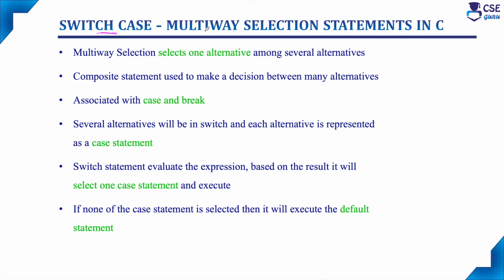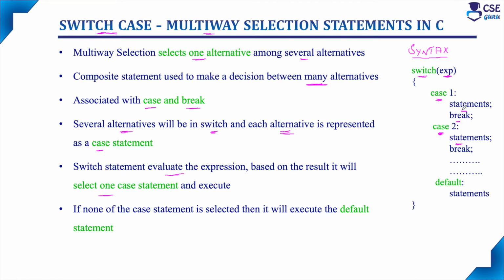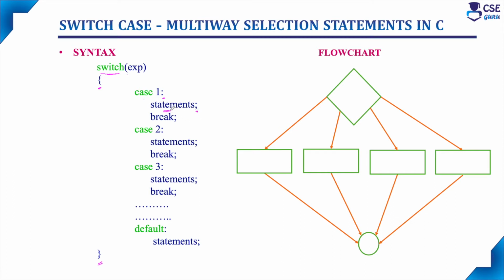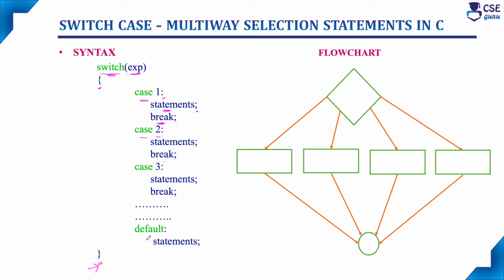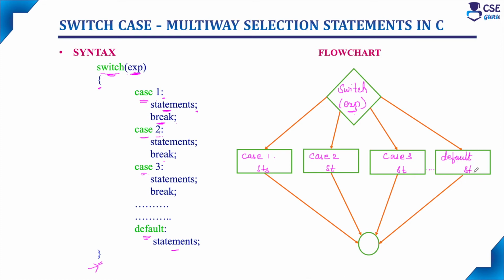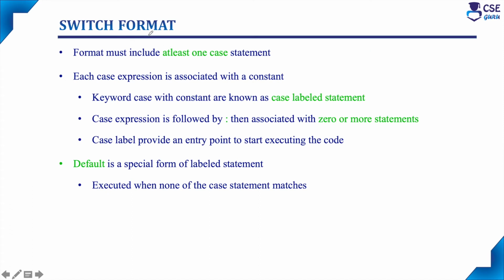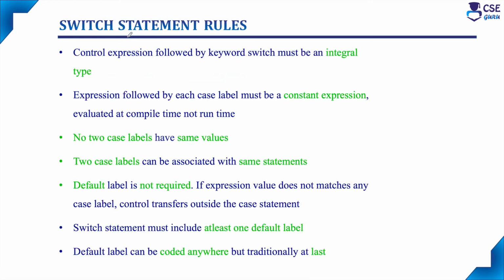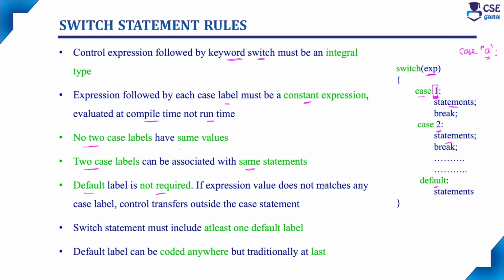Switch Case Statement in C | Control Statements | Lec 60 | C Programming Tutorials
Syntax
Flowchart
Switch Format
Switch Statment Rules

CSEGuru Videos
CSEGuru Compiler Design Videos: